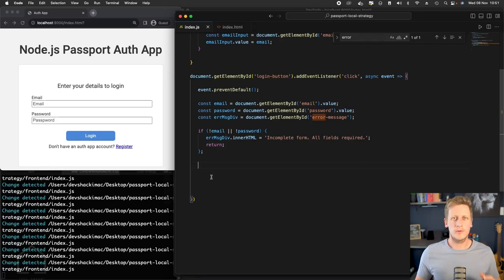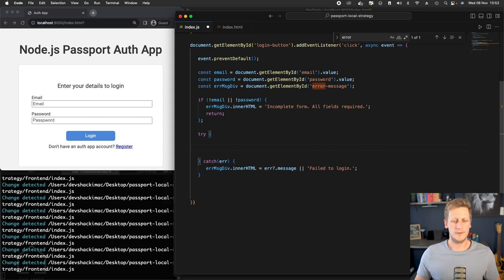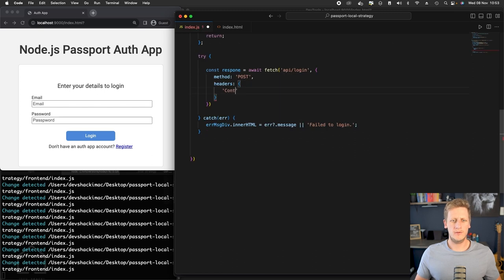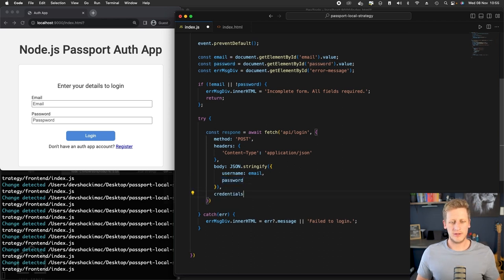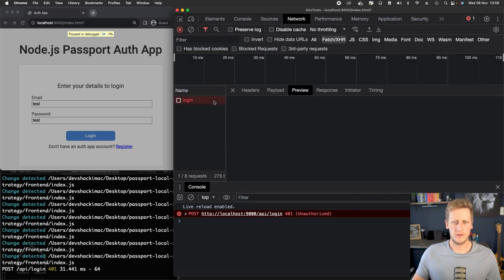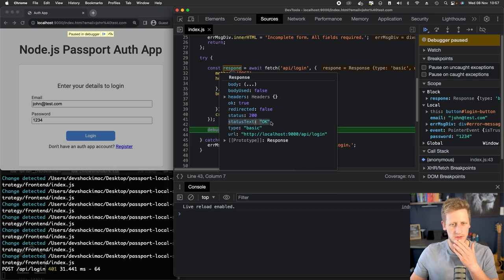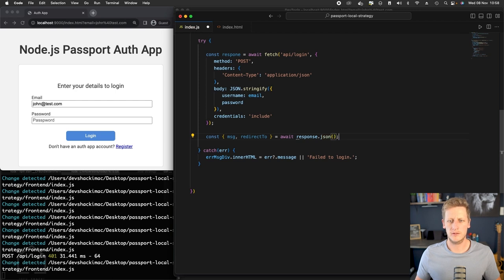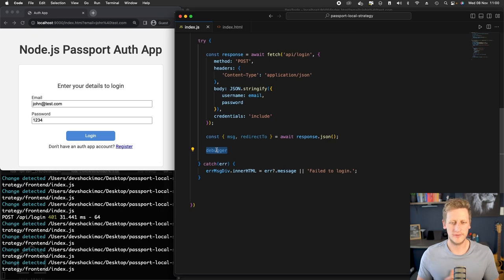41 - Node js API + Passport - Local Authentication Strategy - Setting up the login fetch request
In lesson 41, we begin drafting the actual fetch request in our JavaScript that will make the API request to our login endpoint. We make use of the values that we wired up to our input form and send them through in our fetch request.